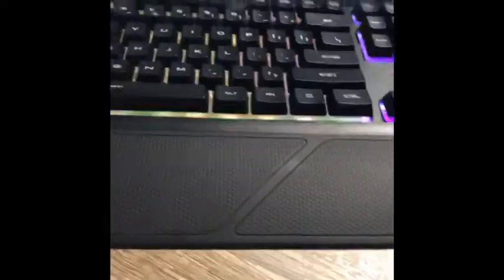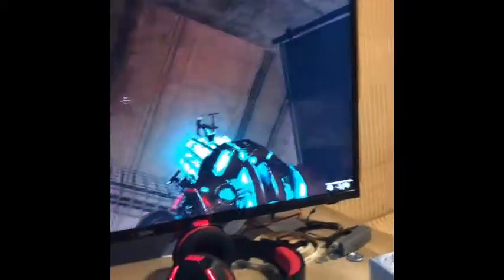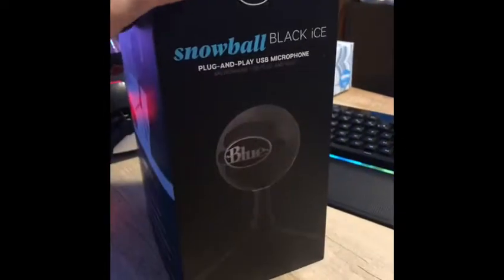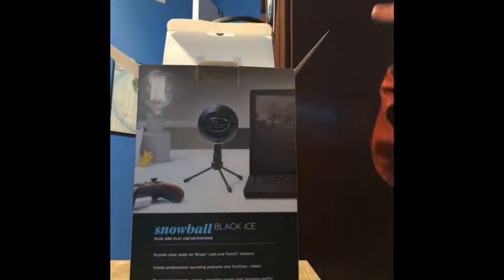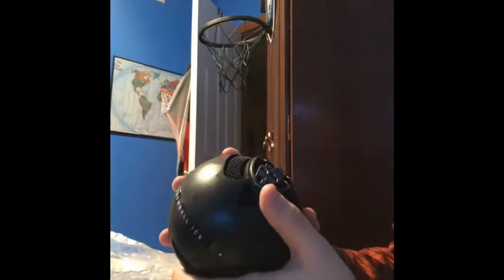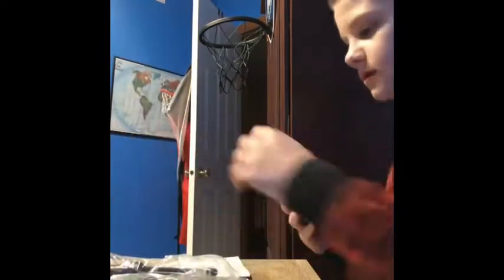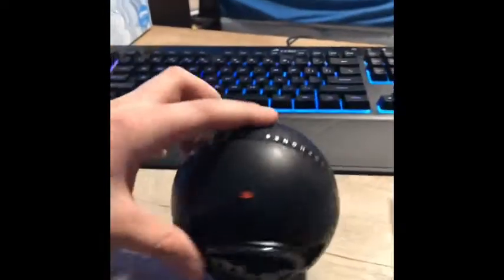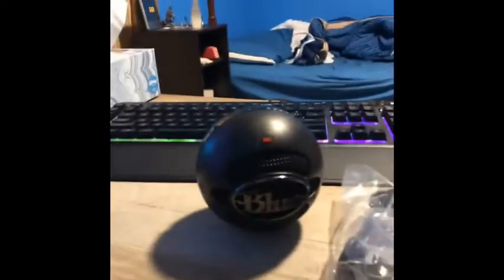2 Videos in One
Setup and unboxing